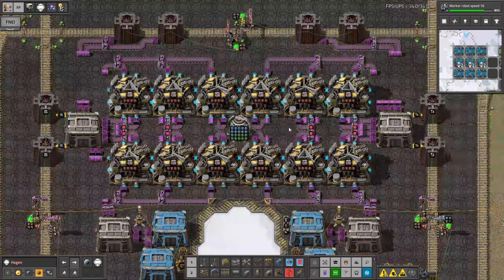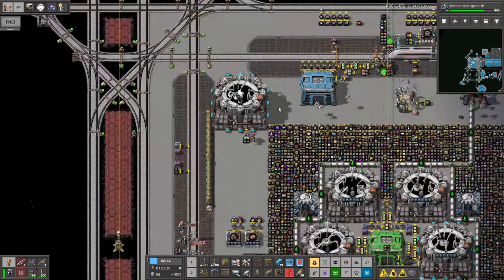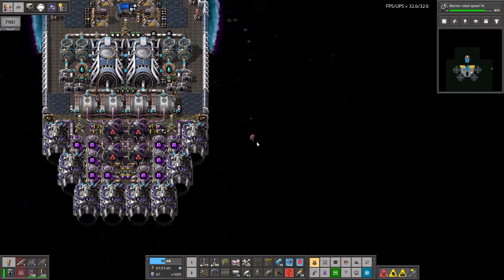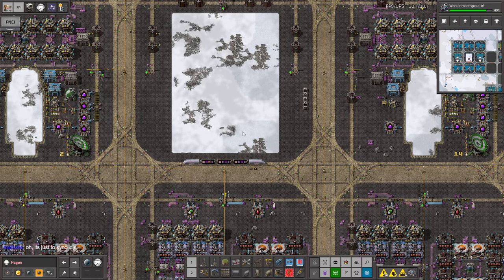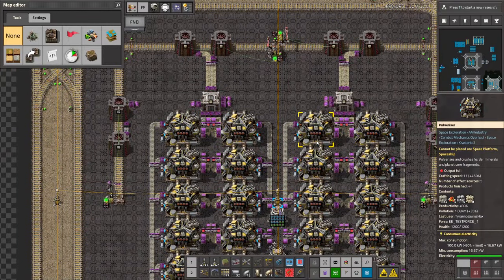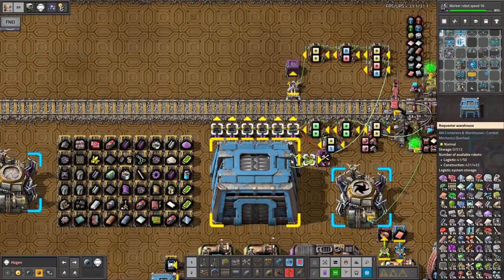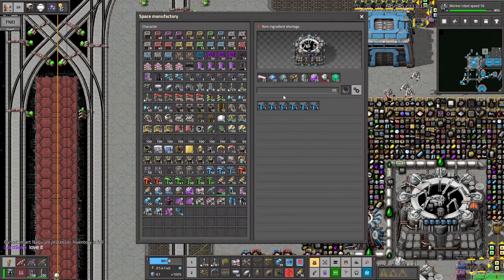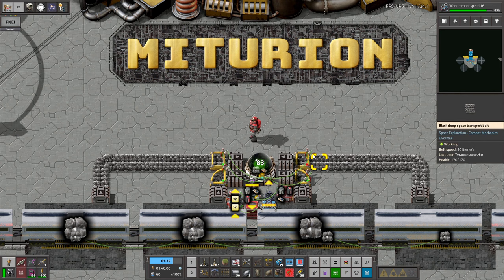Krastorio 2 + Space Exploration | Part 194 / 1